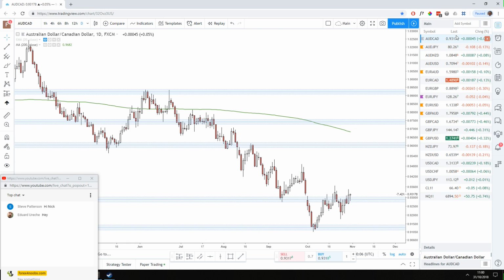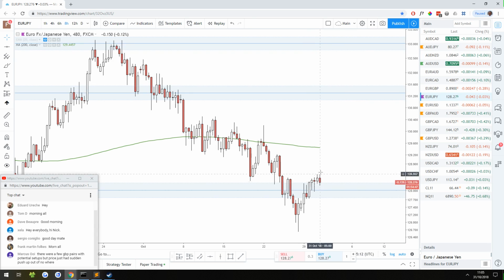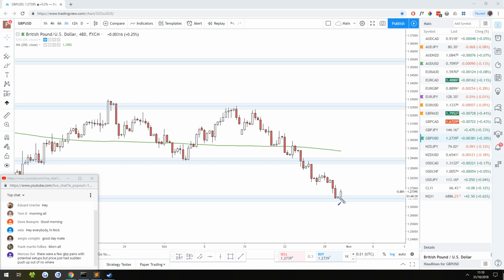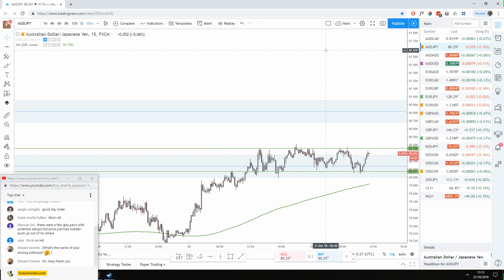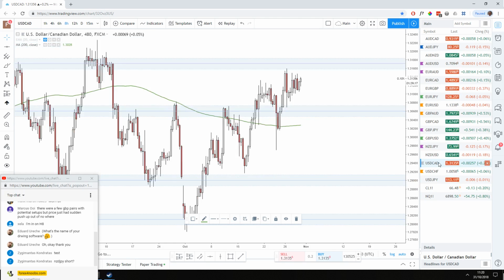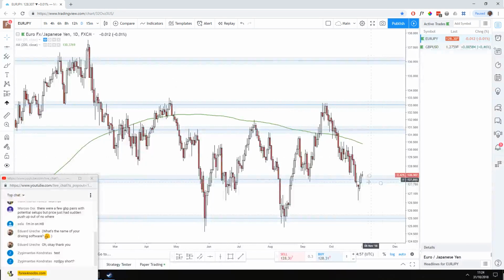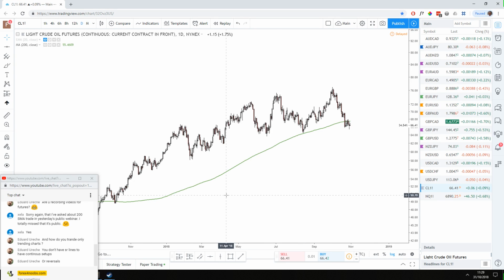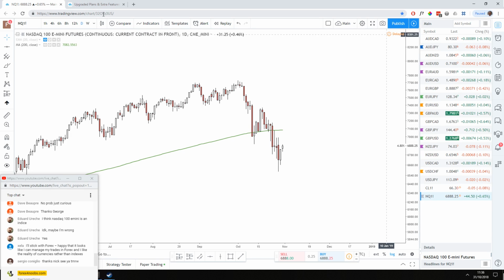Busy Trading Day! 8 Pairs to Track & Trade (Analysis 2018-10-31)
A much busier day today with a lot of pairs to keep an eye on, with multiple time frames on the table! To start we have 3 larger time frame pairs to keep track of over the next 24 hours. EURUSD, GBPAUD, USDCHF all tracking well right now on the daily and 12 hour.

We have 5 pairs to watch on the lower time frames for compression setups with all showing strong potential. The highlights of these pairs are AUDJPY & NZDJPY, but definitely take a look at these others: AUDUSD, EURAUD, GBPJPY.

Lastly, I take a look at two active trades that members are in right now. GBPUSD and EURJPY are pairs I will be tracking the progress of in webinars and the forum!